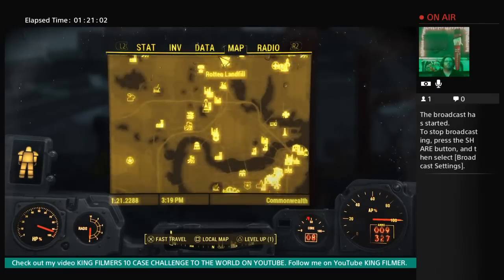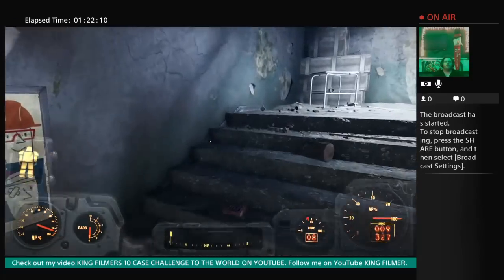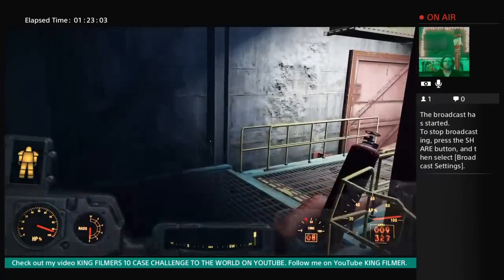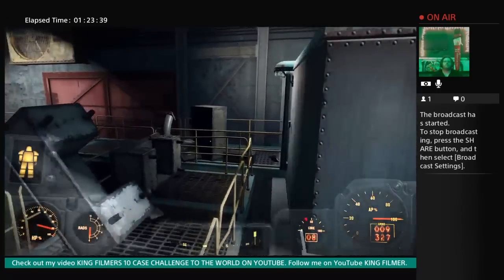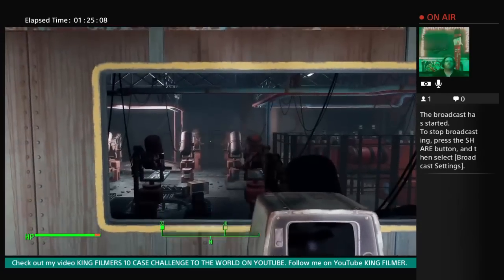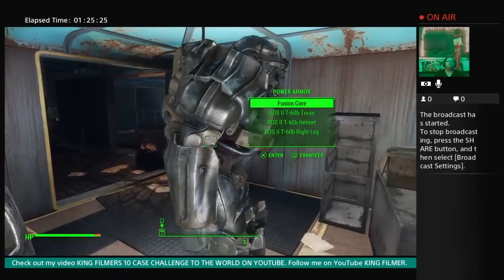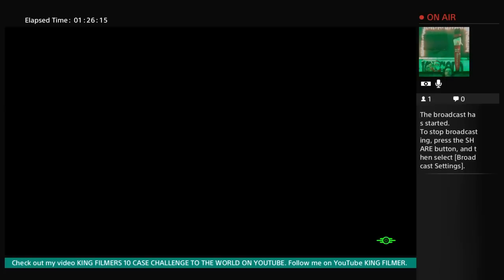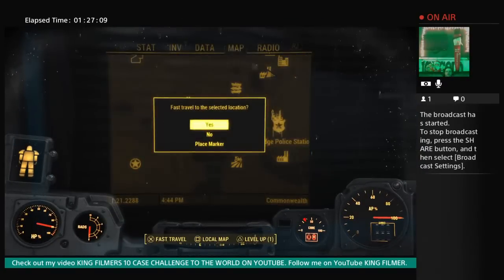FALLOUT 4 WALKTHROUGH - QUESTS - QUARTERMASTERY/REFLUX CAPACITOR AT CORVEGA ASSEMBLY PLANT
RECEIVE FROM: SCRIBE HAYLEN IN CAMBRIDGE POLICE STATION

Recover the reflux capactitor at Corvega Assembly Plant, Report to Scribe Haylen.